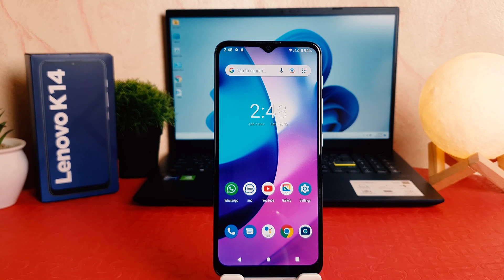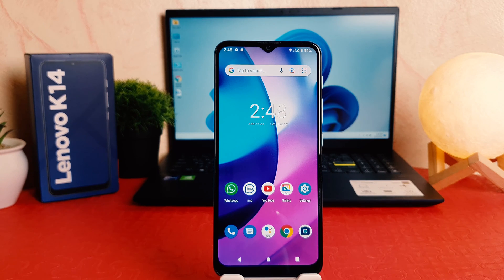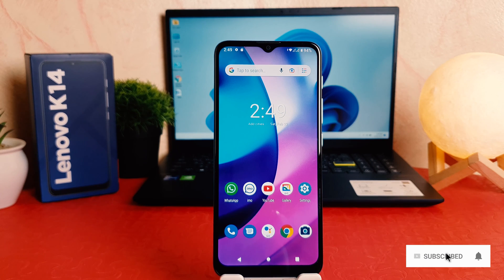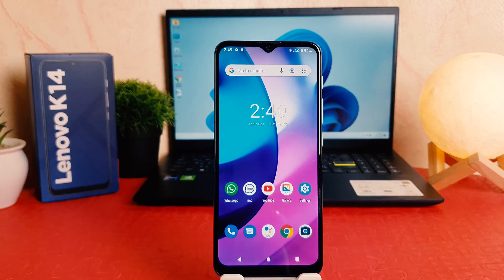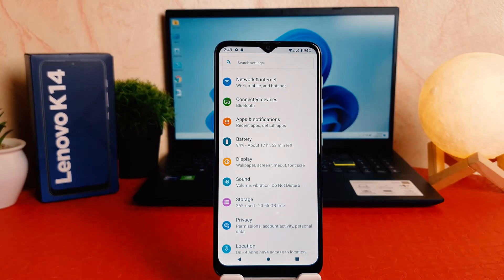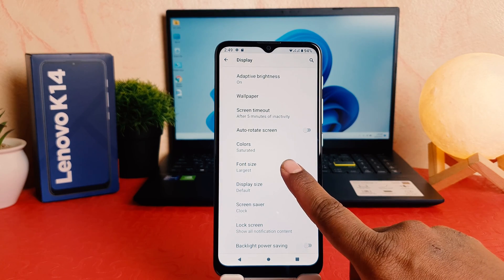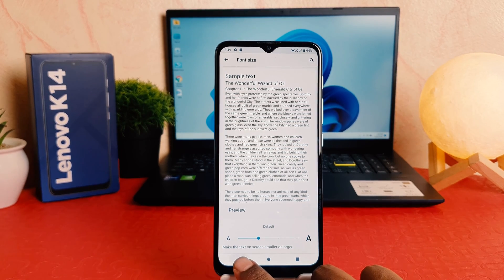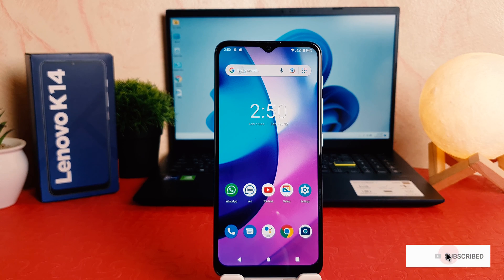How to change font size in Lenovo K14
Lenovo K14 weighs with dimensions and a 6.5 inches-inch display. The screen resolution is 1600x720 pixels, the image is bright and clear. The rear camera has a 13Mp sensor. For high-quality selfies, the front camera in 5Mp is responsible.
Lenovo K14's release date is December 2021. We also note the following technical characteristics of the device: 2Gb of RAM and 32GB of internal storage, which works together with the Unisoc Tiger T606 processor. The model will be a great choice for people who are used to the Android 11 OS, which is worth buying right now because the price of the device is very cheap.The Lenovo K14 has Dual SIM card slots, you can use the services of different carriers and have 2 numbers.However, there is no 5G support, you can only use internet at a standard speed Lenovo K14 has an SD card slot for expandable storage.The headphone jack is standard, you can connect any headset with a 3.5 mm port without adapter.The Lenovo K14 does not have NFC and you can't make mobile payments with it.The battery capacity of the Lenovo K14 is 3780mAh, there is support for fast charging, which does not take much time. There is no wireless charging, but its absence in this price segment is not critical.

In this video I am going to share with you How to change font size in Lenovo K14